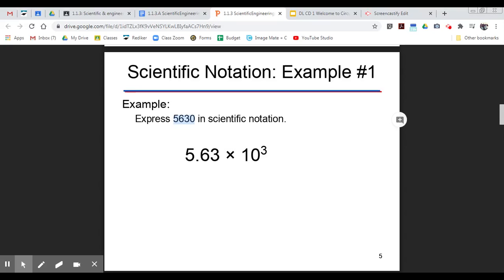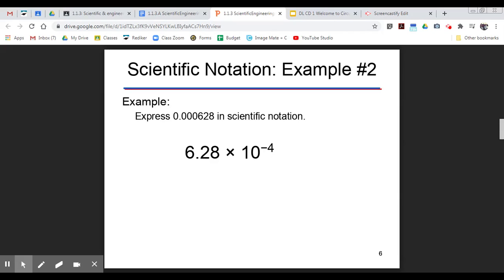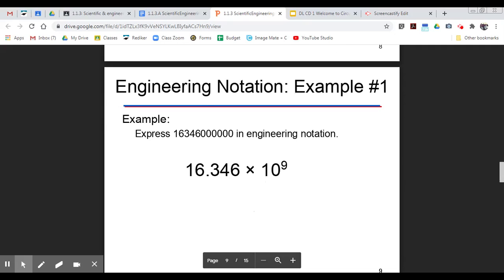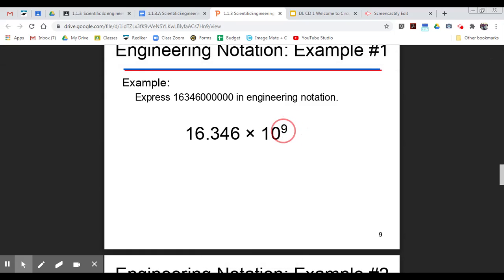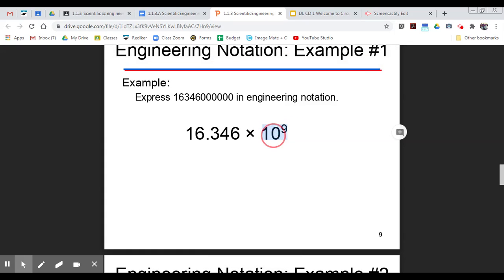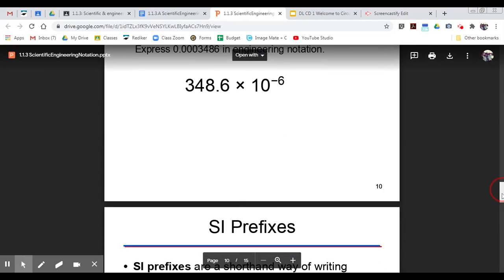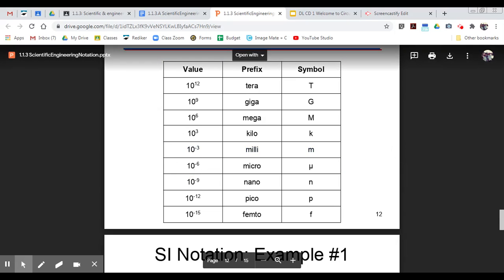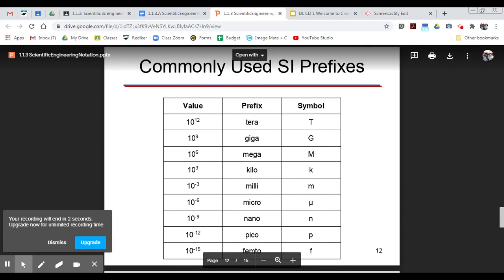DE 113 Engineering Notation